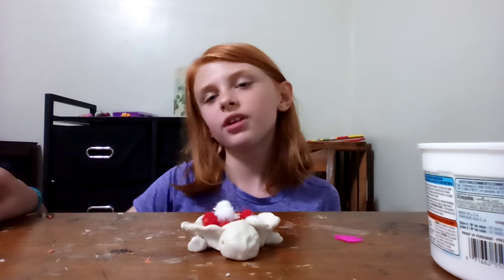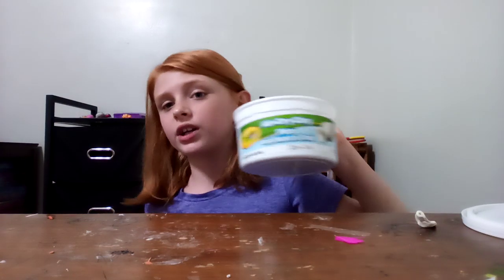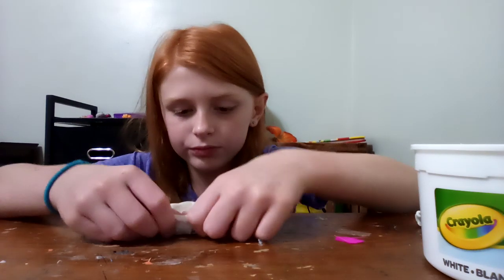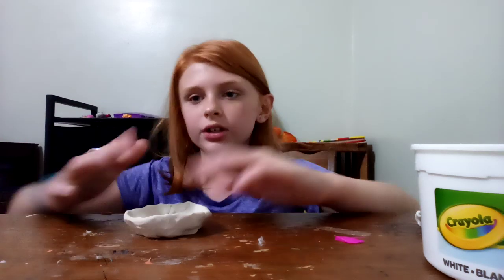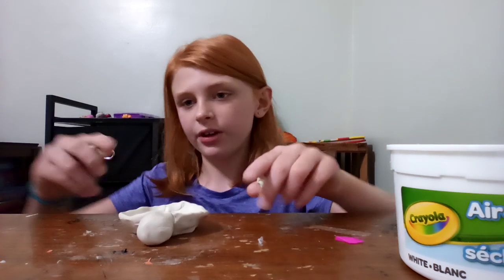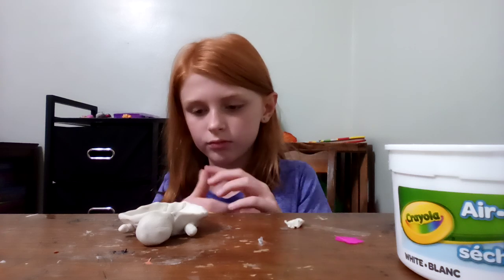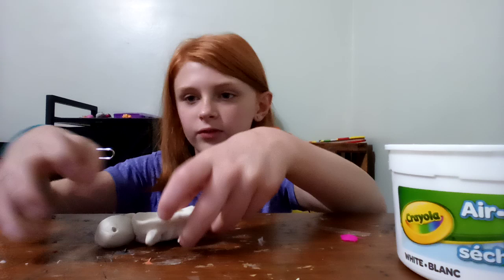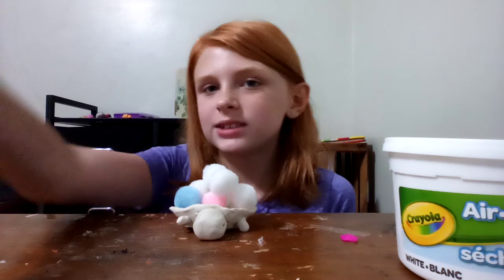DIY Turtle Pinch Pot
I just thought that this would be a cute easy craft to do for fun!